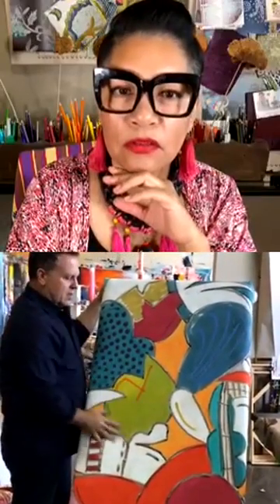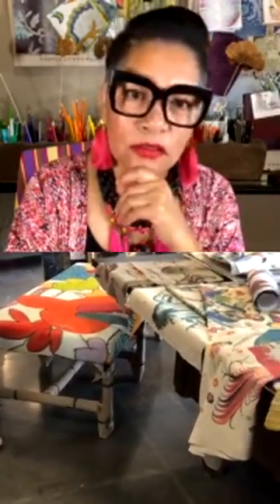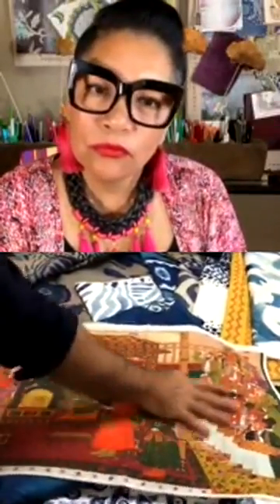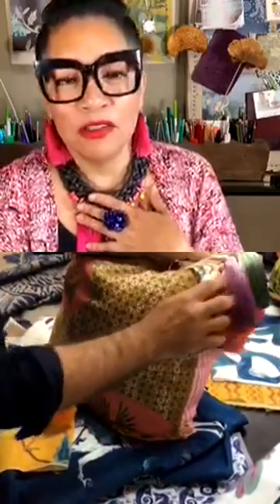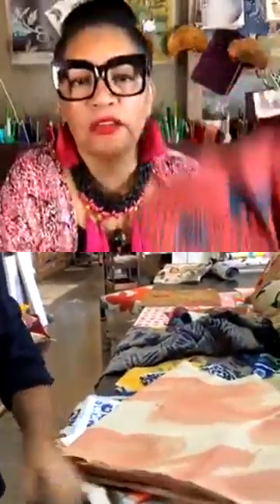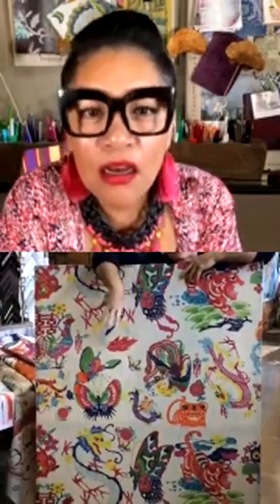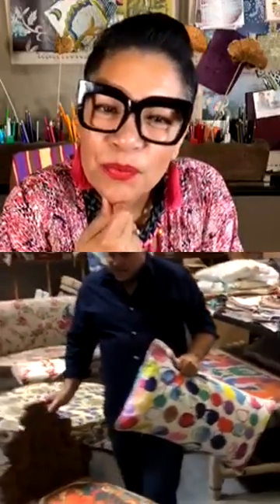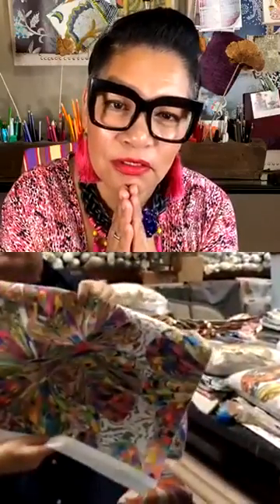Discover Design Legacy with Rachel Moriarity